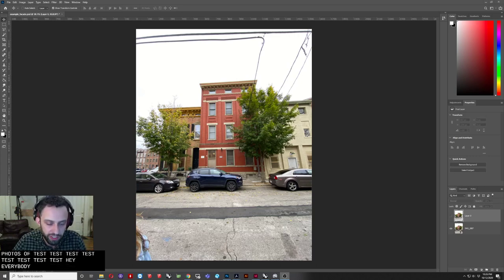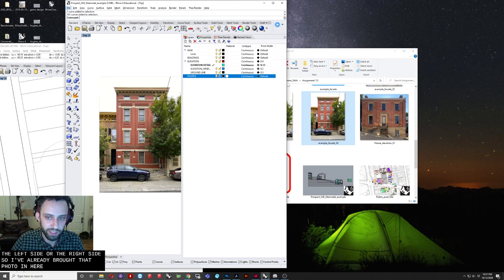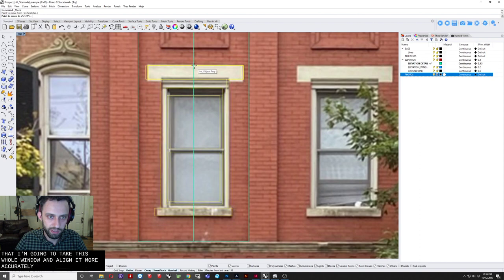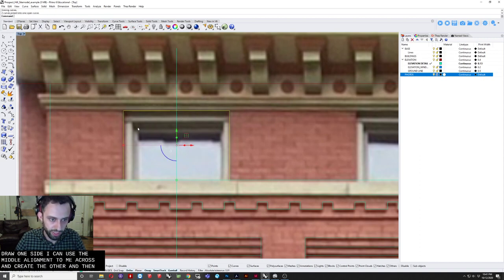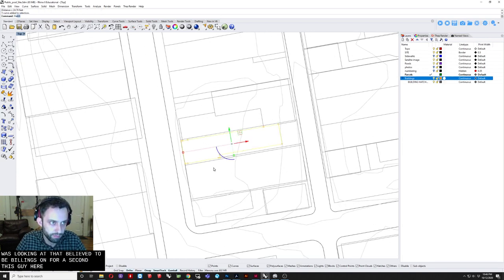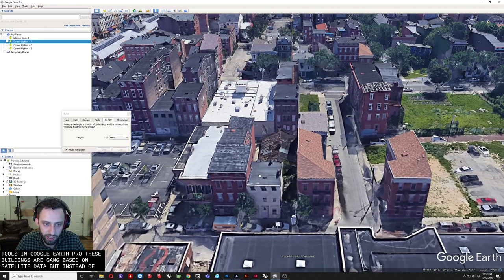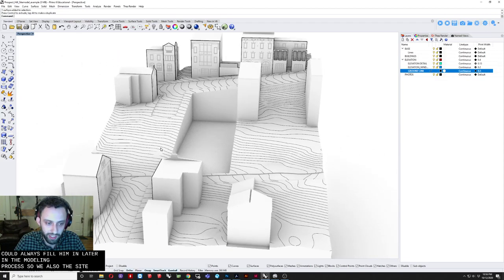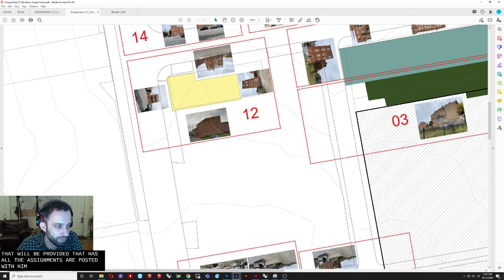Rhino Elevation Drafting from Photo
DAAP SAID - Comm Skills - Drafting 2D elevations based on a photograph in rhino.